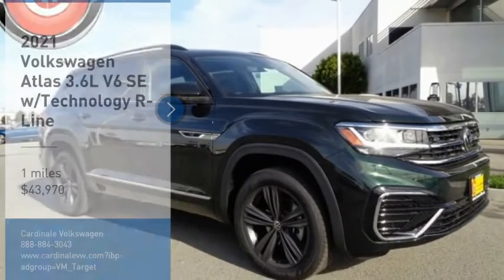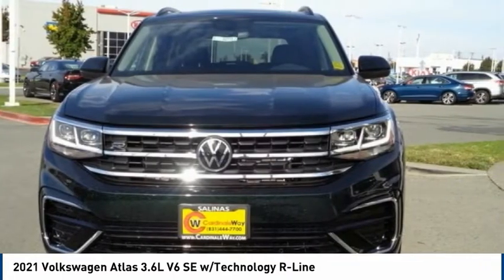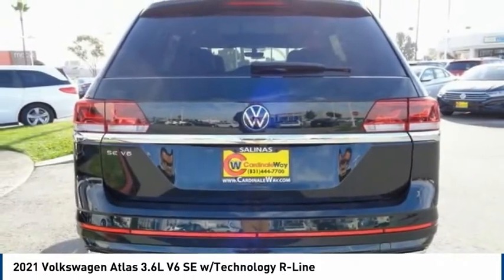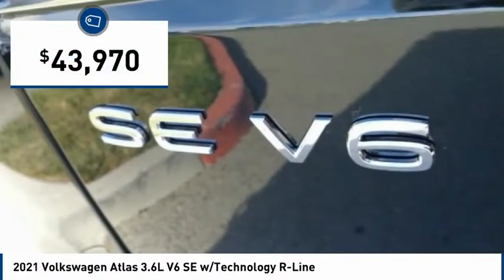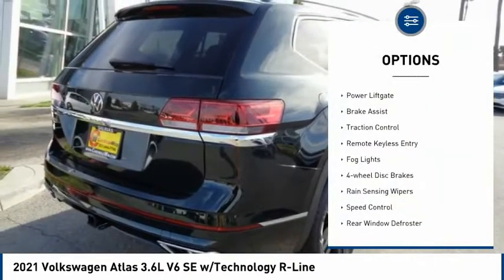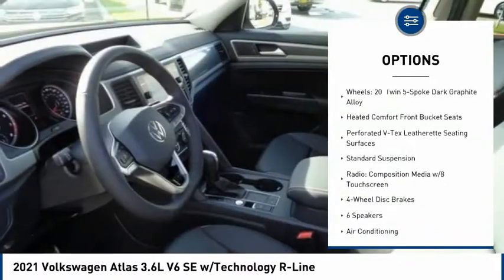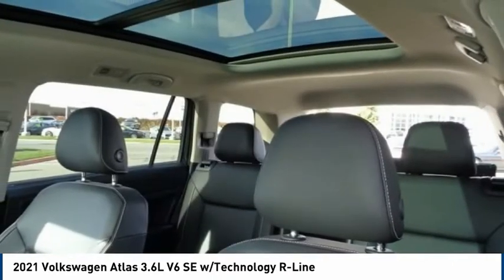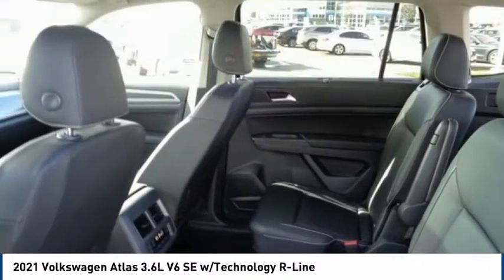2021 Volkswagen Atlas 3.6L V6 SE w/Technology R-Line FOR SALE in Salinas, CA V2943T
Stop in today for a test drive of this N 2021 Volkswagen Atlas

Cardinale Volkswagen
500 Auto Center Circle

Want us to come to you? No problem! In case we missed a picture or a detail you would like to see of this 2021 Atlas, we are happy to send you A PERSONAL VIDEO walking around the vehicle focusing on the closest details that are important to you. We can send it directly to you via text or email. We look forward to hearing from you!  Green 2021 Volkswagen Atlas 3.6L V6 SE w/Technology R-Line   We develop outstanding relationships where everyone wins! If you are in the market for a new or pre-owned vehicle, do yourself a favor and stop by our dealership in Salinas to see what we can do to help with your needs. Serving the local Salinas, Seaside, Carmel, Pacific Grove, Gilroy, Hollister, Marina, Monterey and Central Coast areas. Our prices are based on current market values and will increase or decrease occasionally to give our customers our best hassle-free offer based on current market conditions. The current advertised price is available for today only. Recent Arrival!     Vehicle price and availability are subject to change without notice.